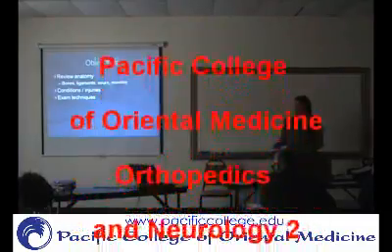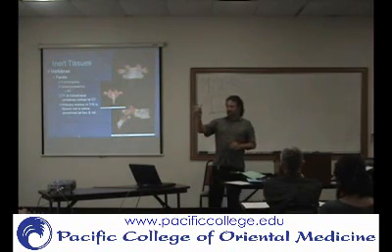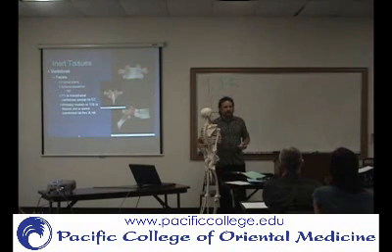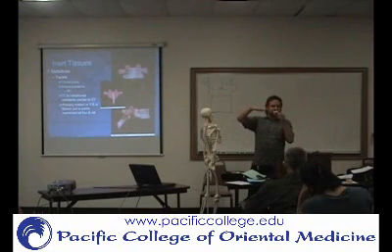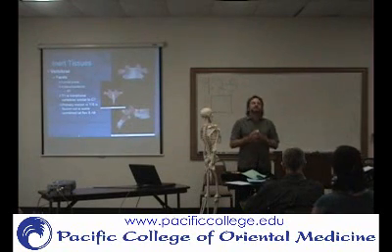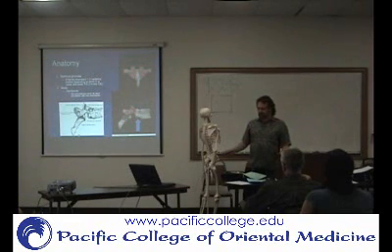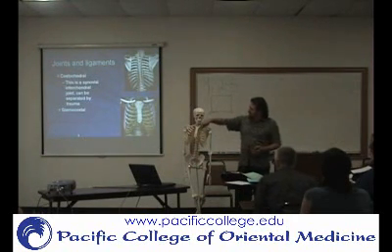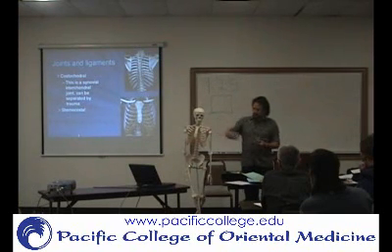ONE2 WK3 P1 Thoracic Spine Anatomy REview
ONE2 WK3 P1 Thoracic Anatomy Review